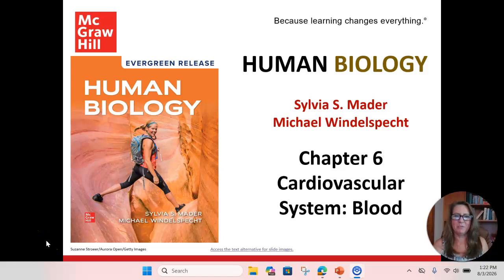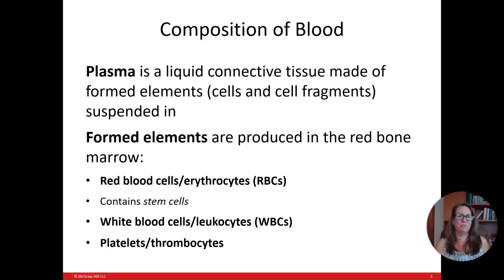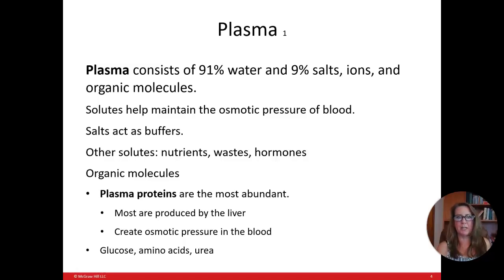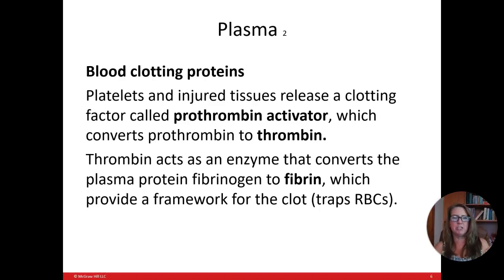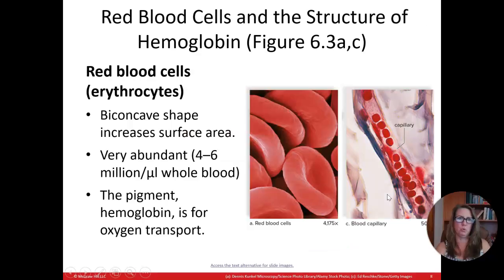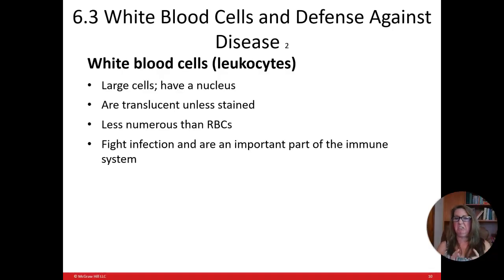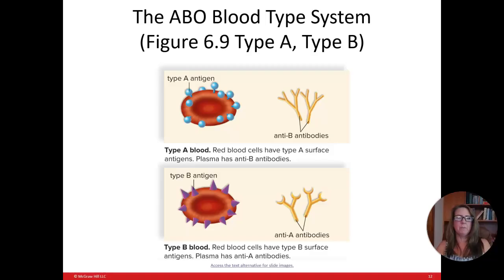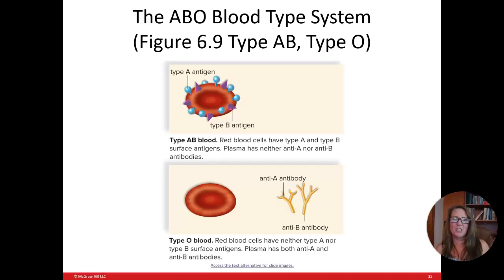Ch 6 Part 1